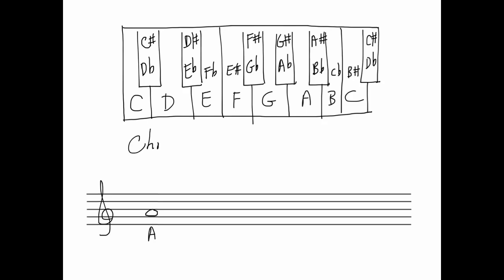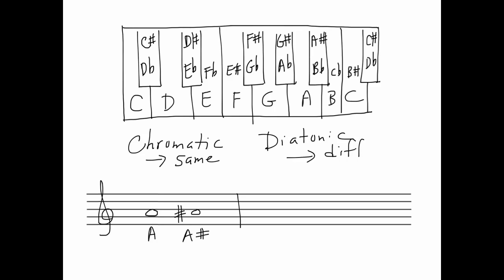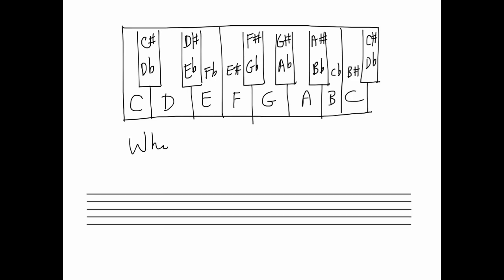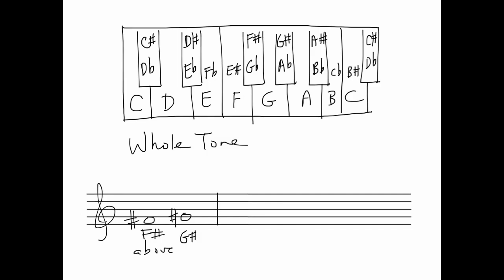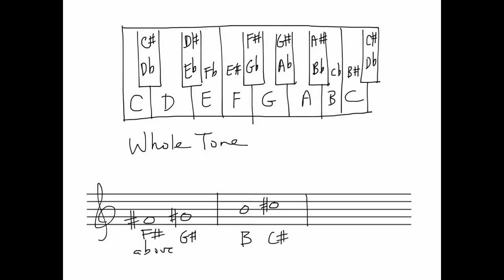Semi-tones, Whole-tones and Accidentals 3/4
Notation Worksheet #8 - Semi-tones, Whole-tones and Accidentals

This video covers:
- accidentals
- how long accidentals last
- naming notes example
- chromatic semi-tones
- diatonic semi-tones
- whole-tones